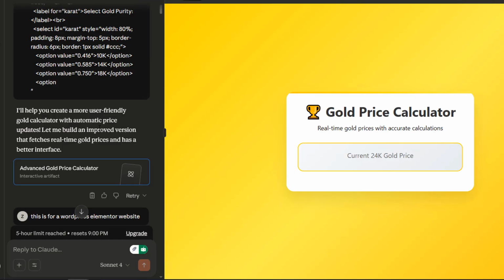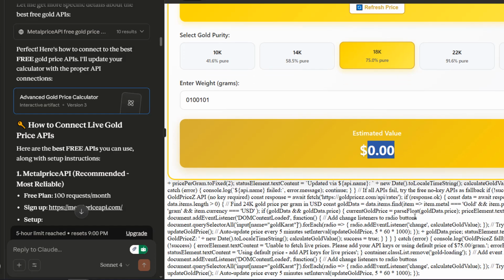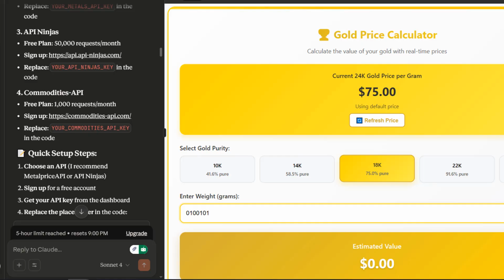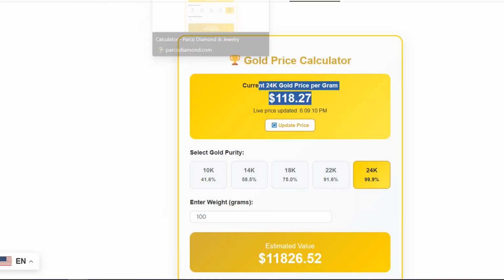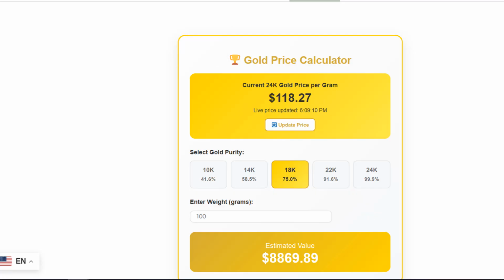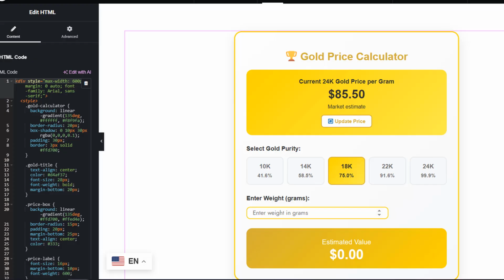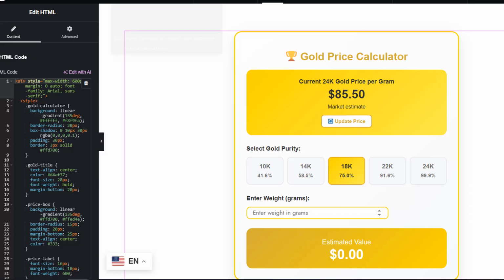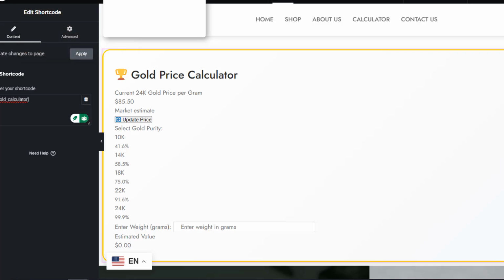Can AI Build a Calculator for WordPress? Claude AI Tutorial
Learn how to build a stunning website with ease! This video guides you through the process of website design using WordPress, highlighting essential WordPress plugins, and showing you how to build a website. Discover the power of AI tools integration and become a website builder pro with this comprehensive WordPress tutorial.